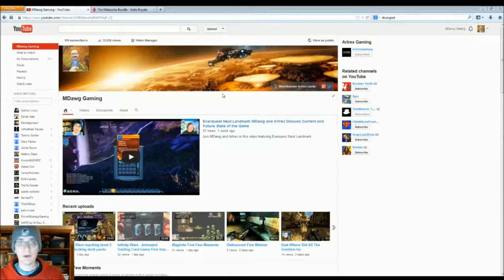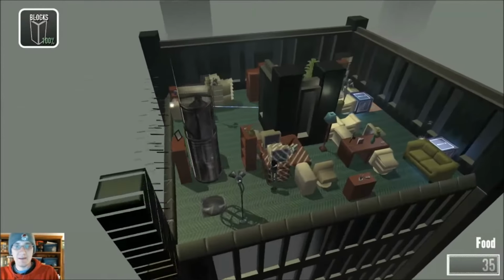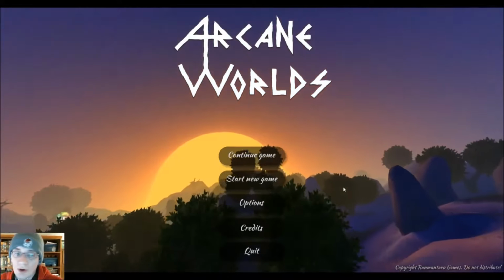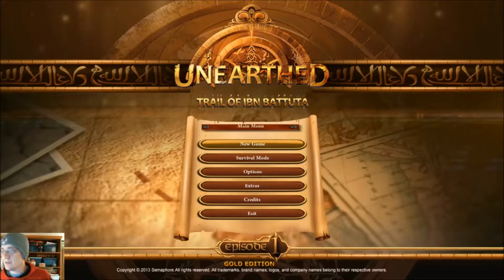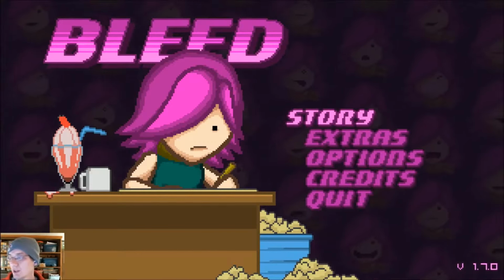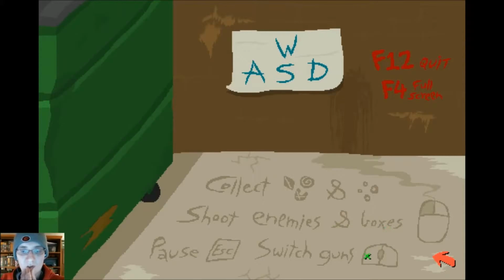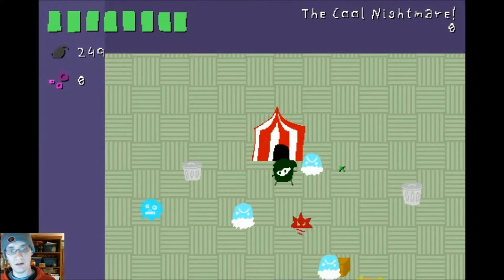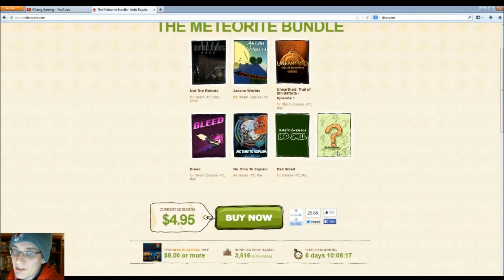The Meteorite Bundle Indie Royale Impressions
I give my impressions of the current bundle on Indie Royale.